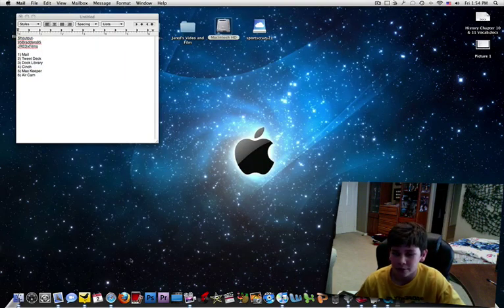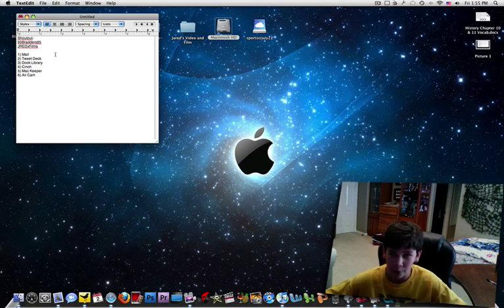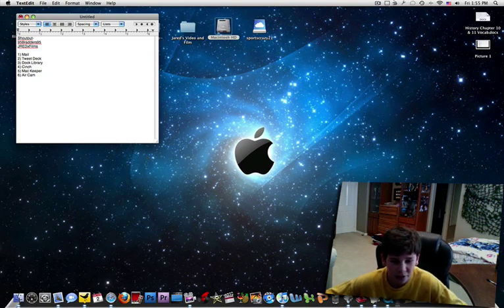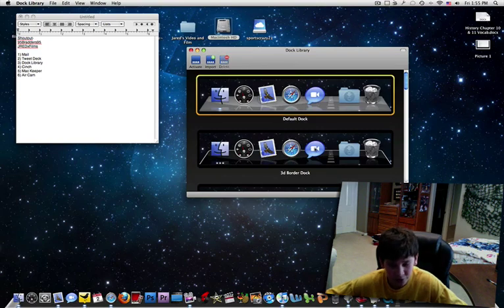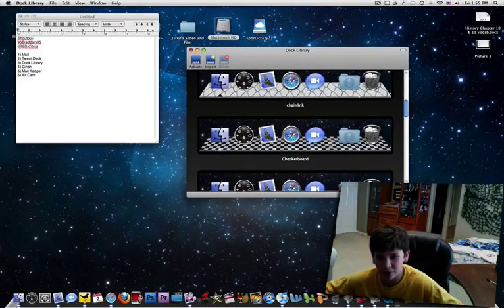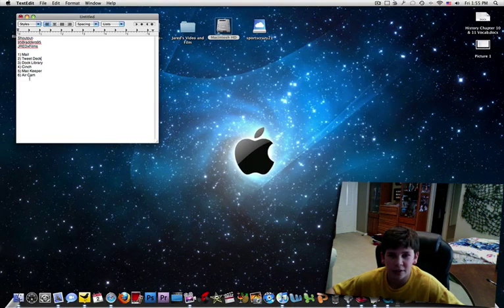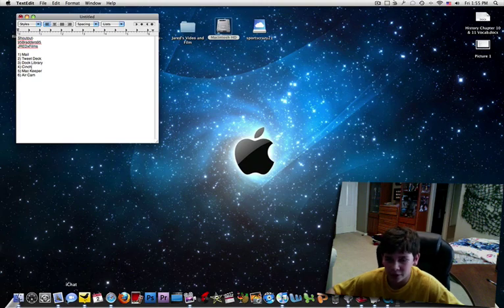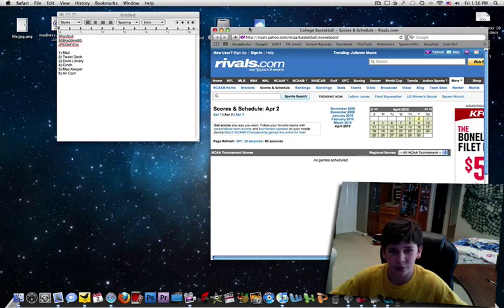✰ Top 5 Mac Applications Free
Top 6 Free Applications for Mac

1) Mail - default mac application

="Air Cam lite" download from app store

Links & Contacts